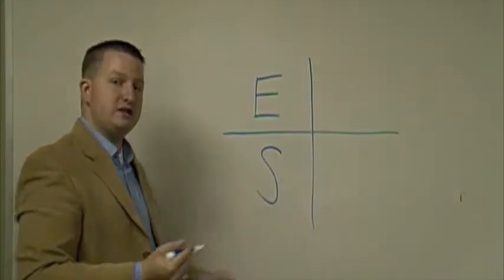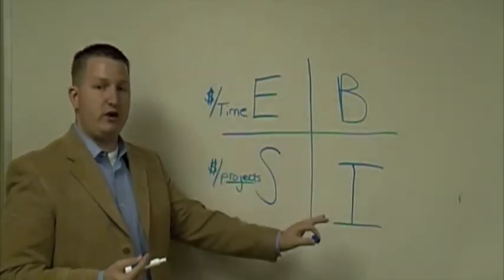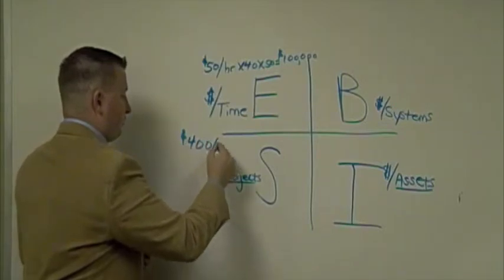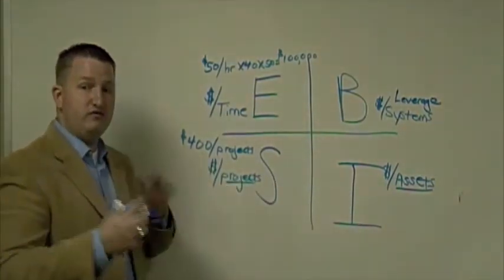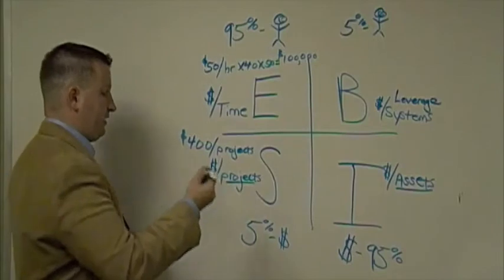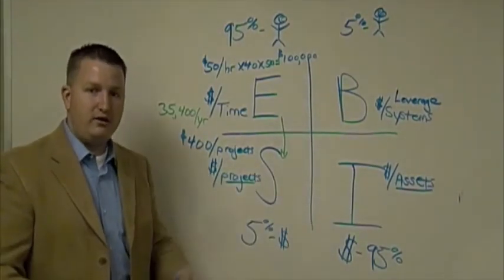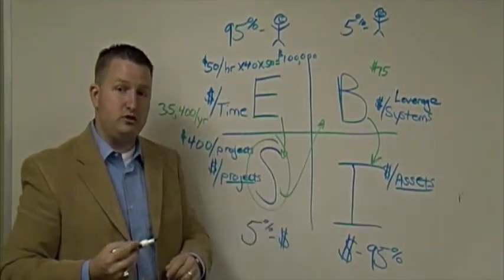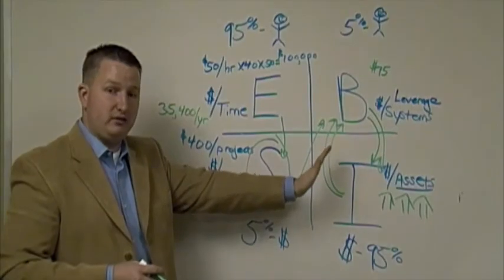Cash Flow Quadrant Explanation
Justin Kain came from being a band teacher to being an entrepreneur, business owner, and real estate investor. He explains how Robert Kiyosaki's book, Cashflow Quadrant, shows how Employees and Self-Employed individuals can become Business Owners and Real Estate Investors.